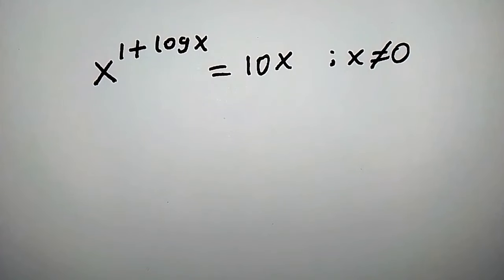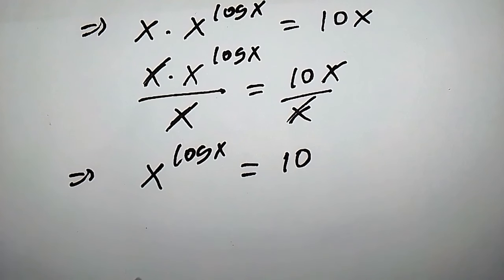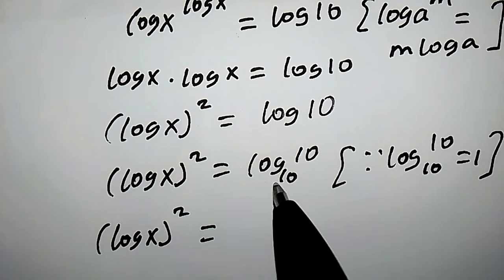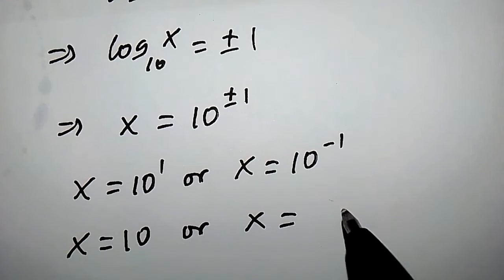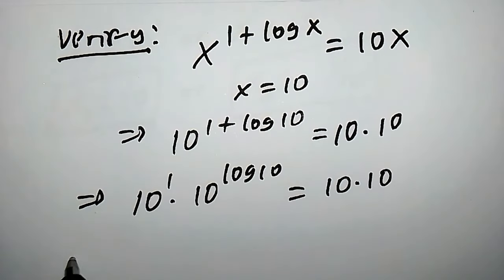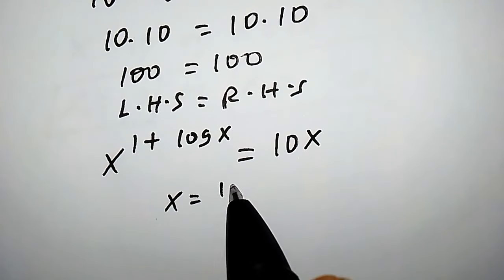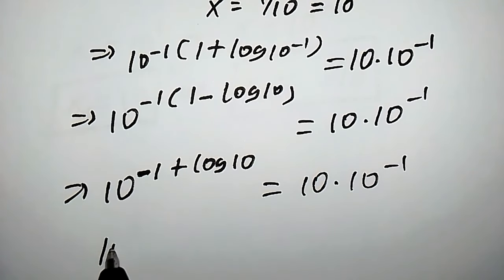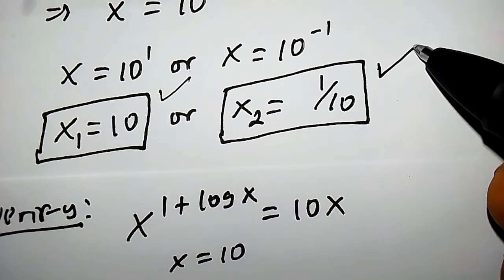can you solve for x? | Logarithmic Equation | Olympiad Math Question